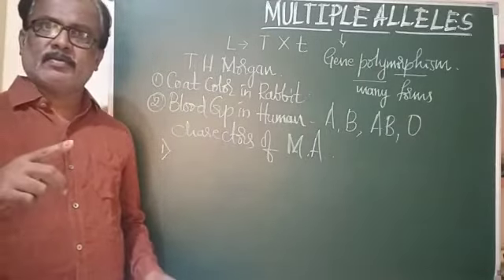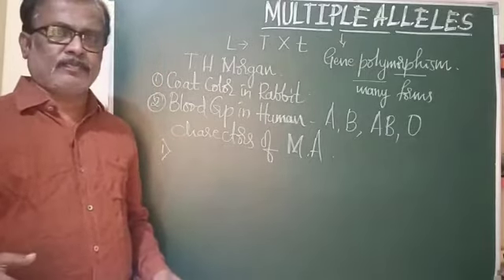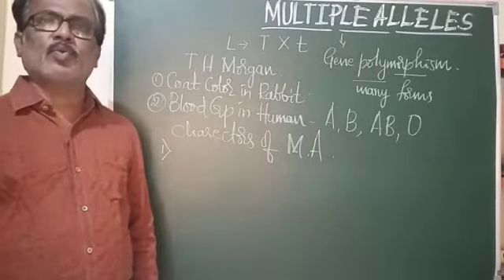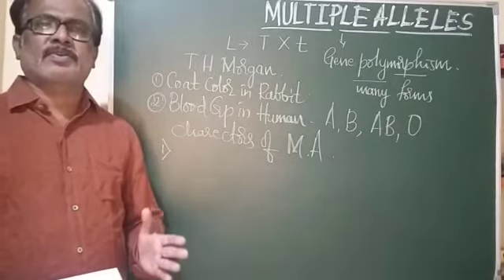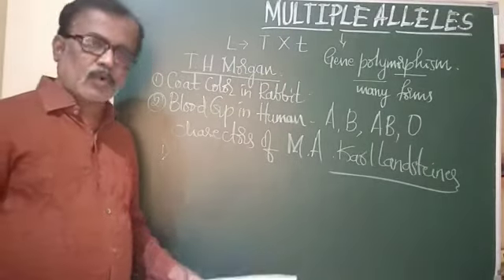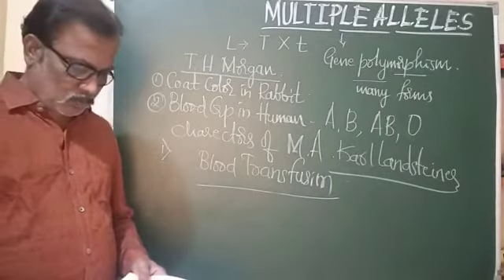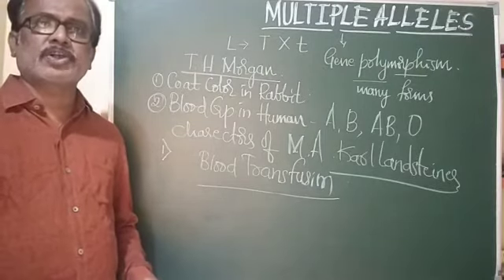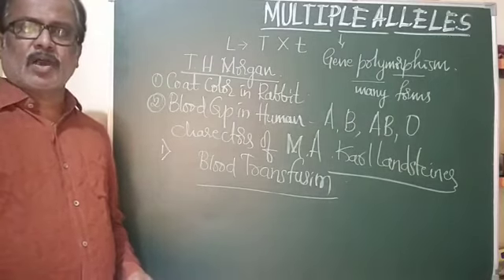multiple alleles part 2